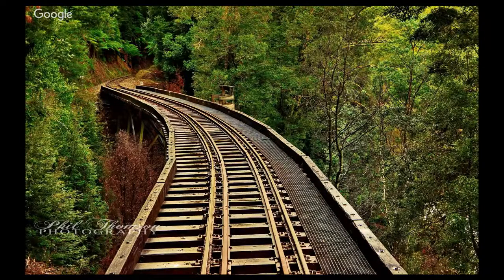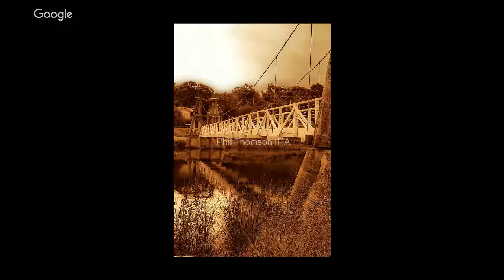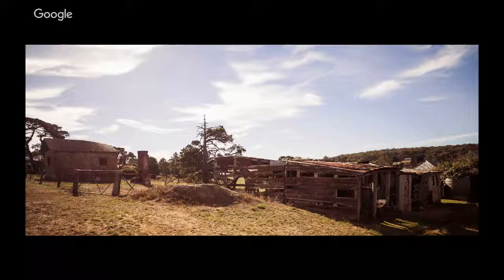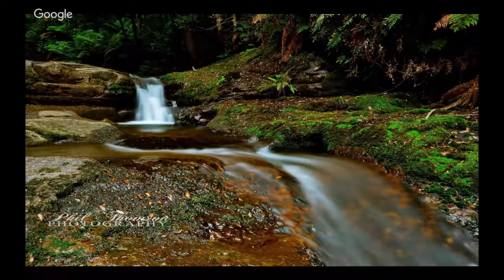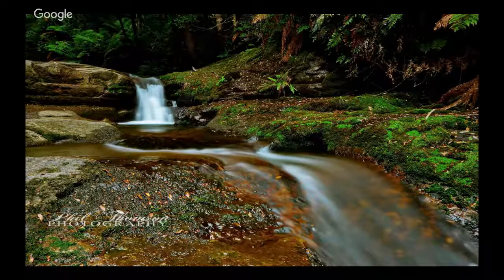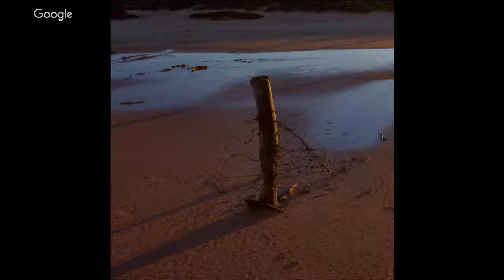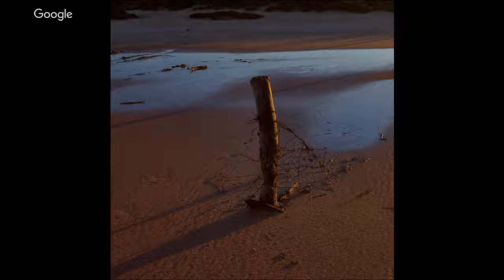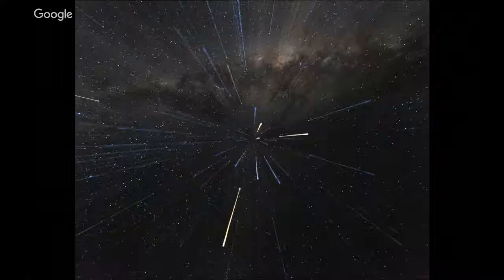C26 Timeless Landscape